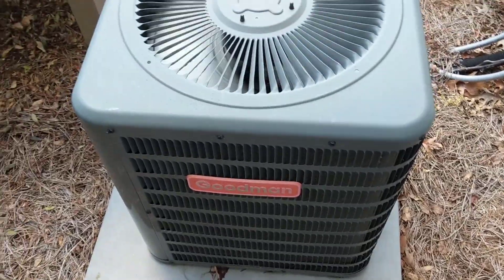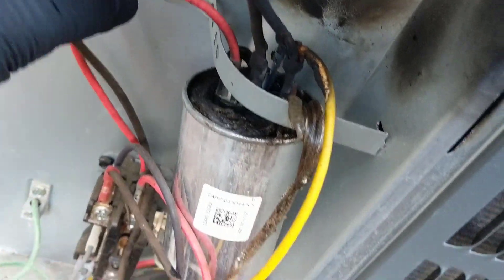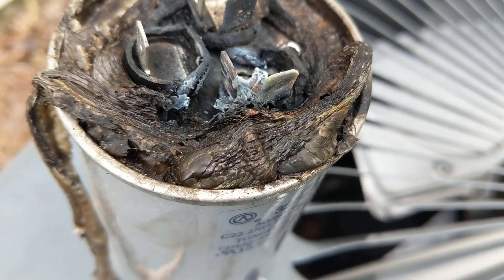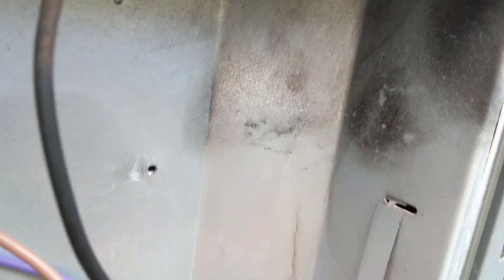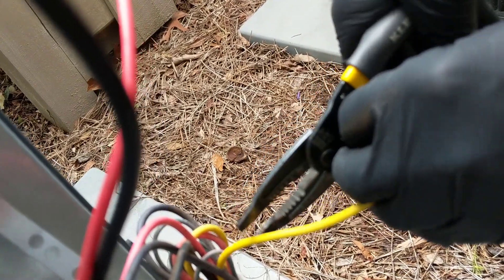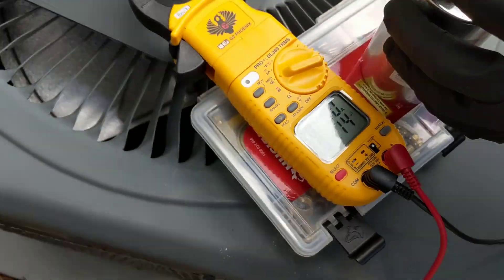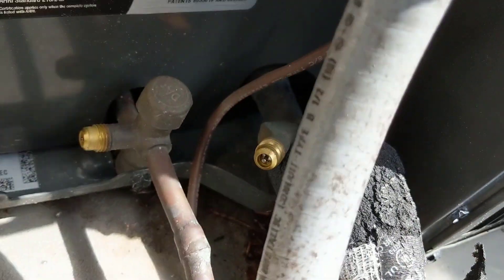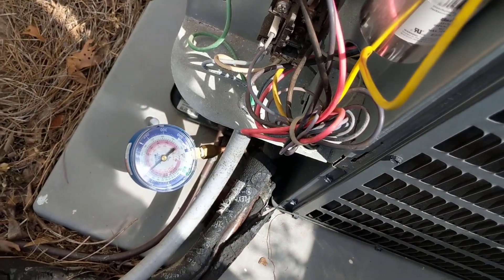AC Not Cooling Snake Blew The Capacitor